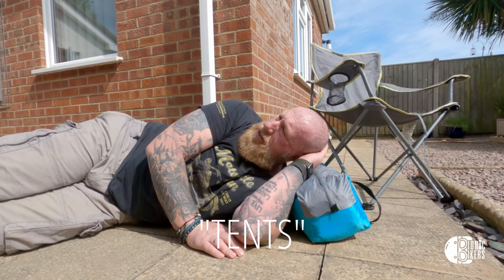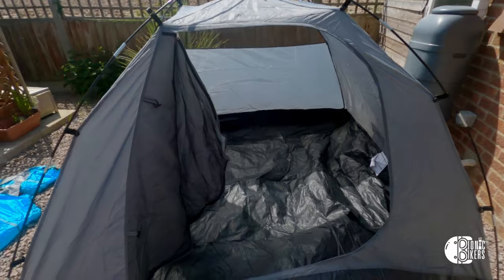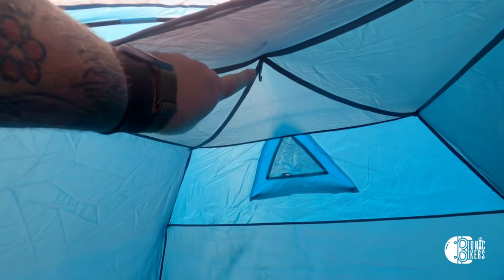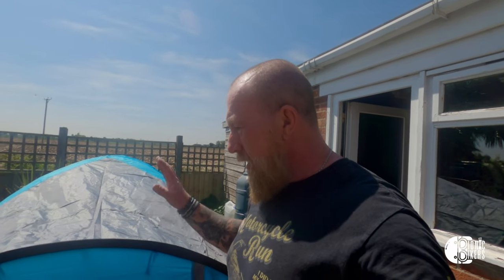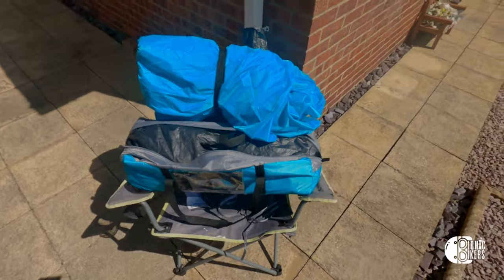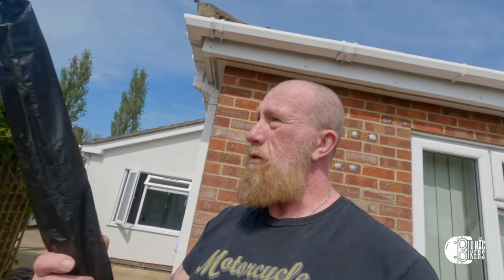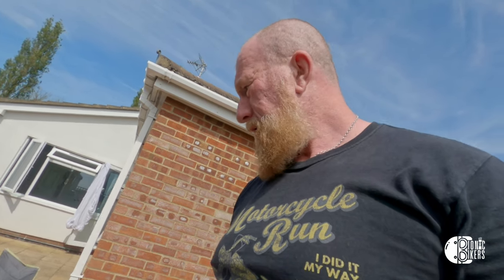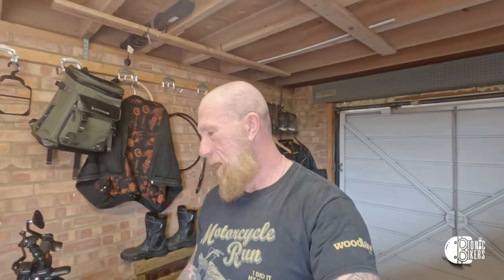TENT CITY NIGHTMARE: How Difficult Can This be?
TENT CITY NIGHTMARE: How Difficult Can This Be? Well I got us a new tent and tried to get to grips with it in the back yard.

Lets just say things did'nt go exactly according to plan lol. How the hell you get them things back in their bags is crazy ;)

Maybe purchasing one of Lizzies childrens books series

N&L x

These links may help us to receive some compensation. All of the links are things that we currently use or have used in the past, and only those that we would recommend.

For those who want to adventure around Scotland, we highly recommend the Robby Roams guide book. It's packed full of features like where to stay on campsites, AirBnB, and maps. A brilliant companion for the road:

Neil and Lizzie's favourite Oxford all-weather waterproof jacket is as good in summer as winter, it's as good and only a fraction of the cost of some of the more expensive brands, Highly recommended:
Ladies version

We just love Amazon stuff, and PRIME makes it a breeze, it's so much less hassle:

Amazon Audible for those times when you rest your eyes and expand your mind:

We read through so many books, which is why having a KINDLE UNLIMITED Subscription saves us ££s. If you like to read a lot, it makes perfect sense: